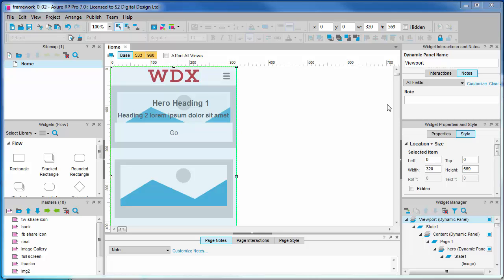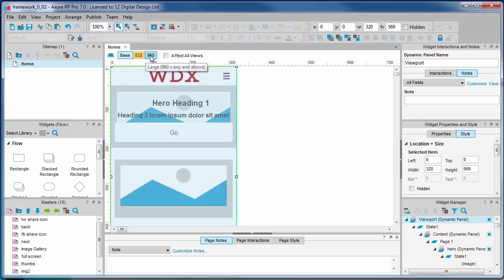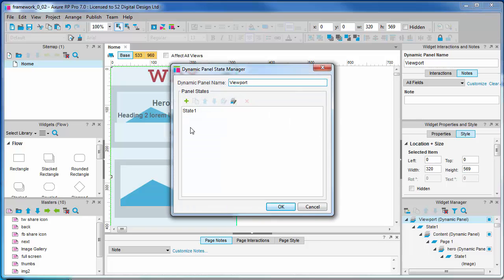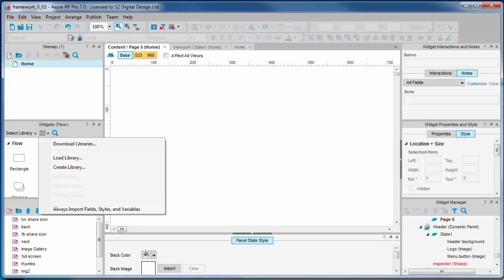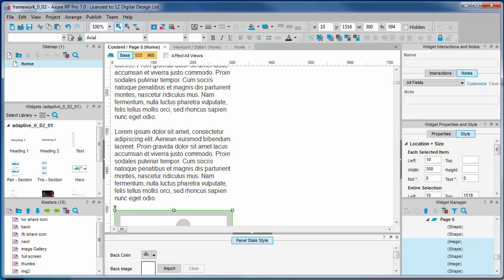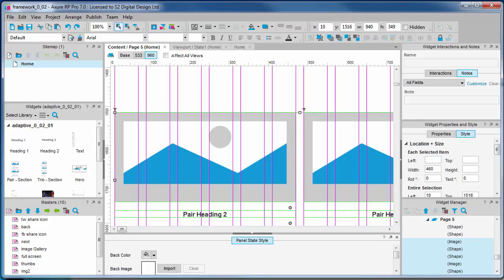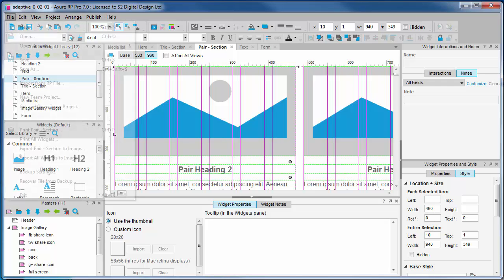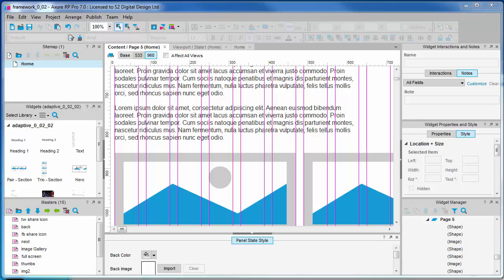Axure RP Adaptive Widget Library BETA & update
Update 12.4.15
It's out of BETA.

A quick intro to the adaptive widget library system I'm creating for for Axure RP 7.

This video introduces the mobile-first Adaptive Views I'm using, and how the paging & menu works.

We drag out some adaptive widgets, and detail one of the issues that I'm going to fix in version 0.02.02 of the library (it's still in beta).